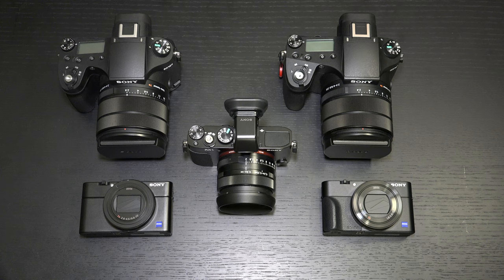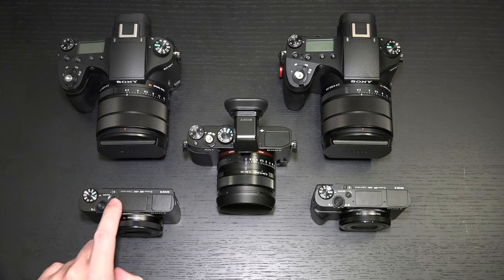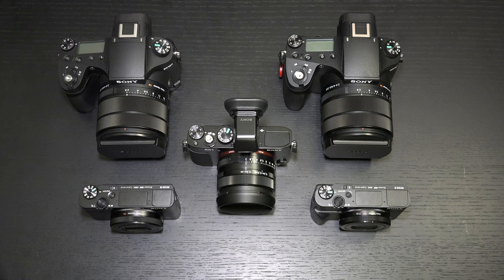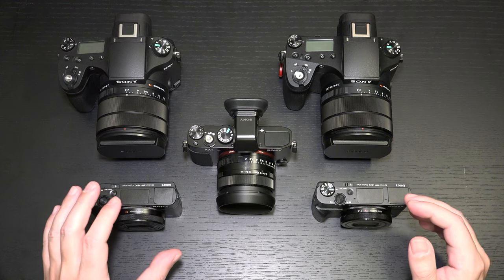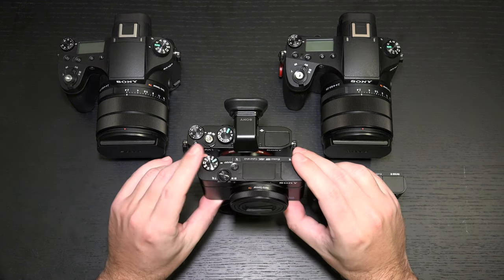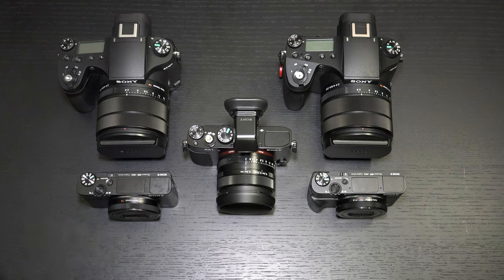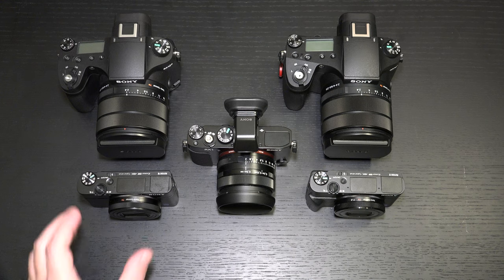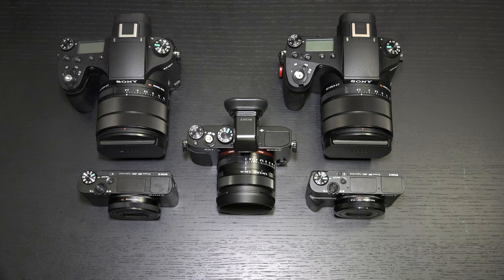Sony RX100 VII Preview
Here is my Sony RX100VII Preview.
-TDD